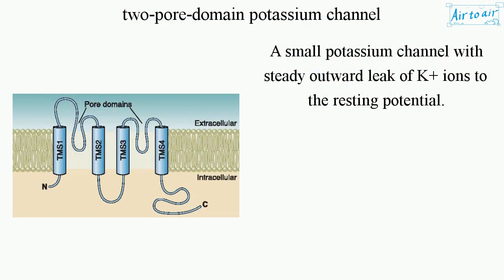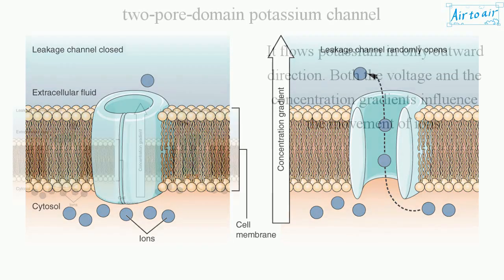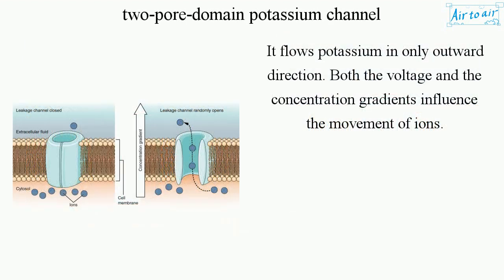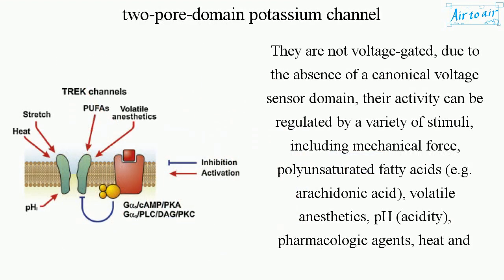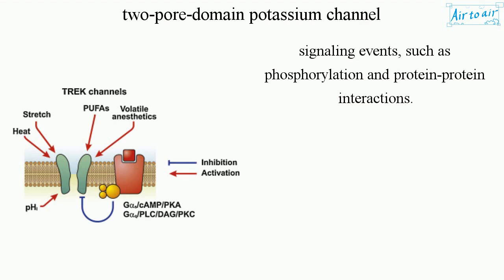two-pore-domain potassium channel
(tandem pore domain potassium channel, potassium leak channel, two-pore domain K+ channel, K2P channel)

A small potassium channel with steady outward leak of K+ ions to the resting potential.

It flows potassium in only outward direction. Both the voltage and the concentration gradients influence the movement of ions.

They are not voltage-gated, due to the absence of a canonical voltage sensor domain, their activity can be regulated by a variety of stimuli, including mechanical force, polyunsaturated fatty acids (e.g. arachidonic acid), volatile anesthetics, pH (acidity), pharmacologic agents, heat and signaling events, such as phosphorylation and protein-protein interactions.

Cf. voltage-gated potassium channel